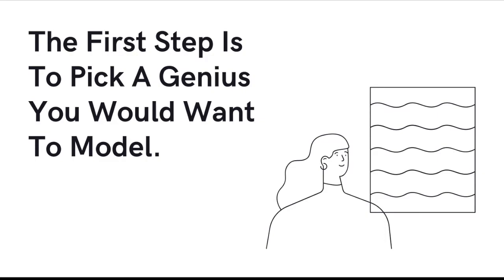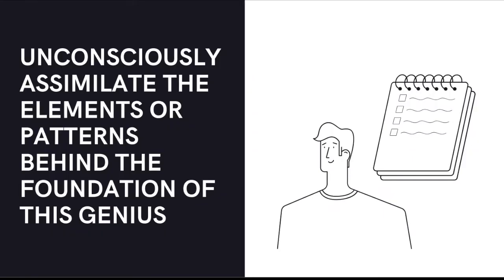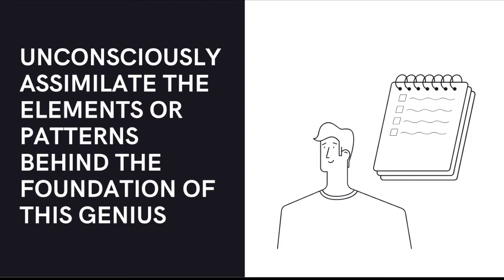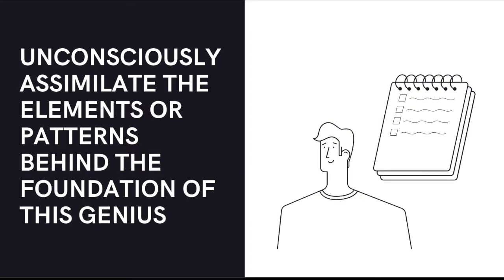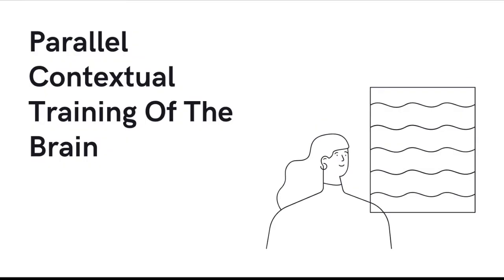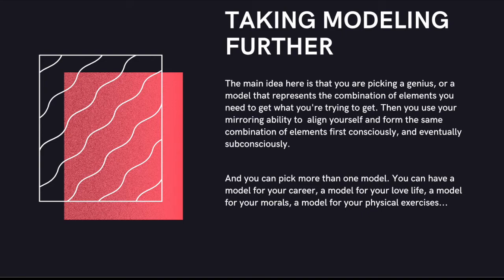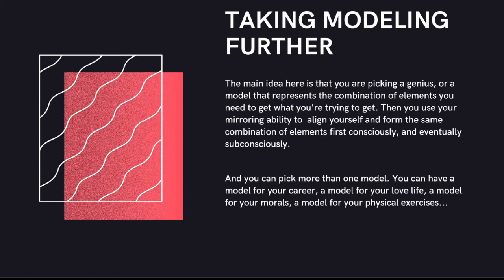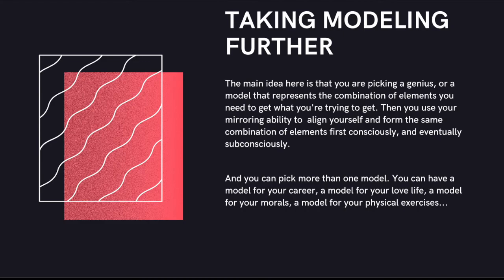NLP Course - Genius Modeling